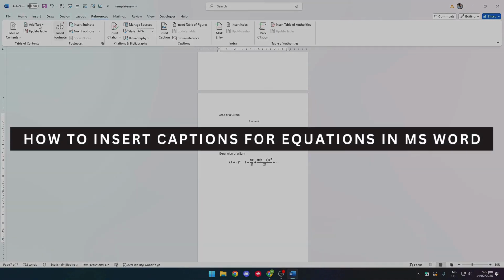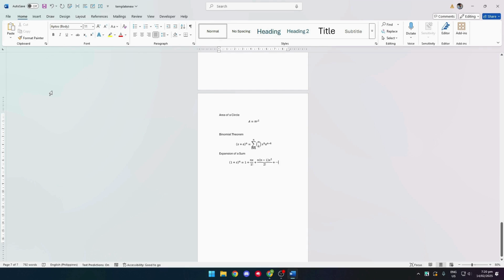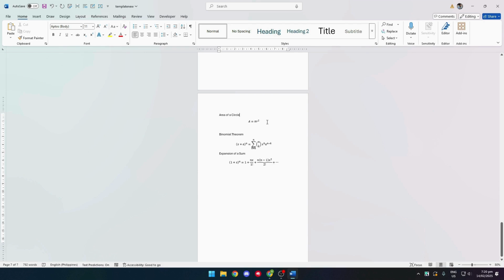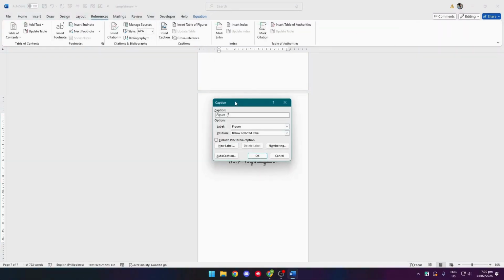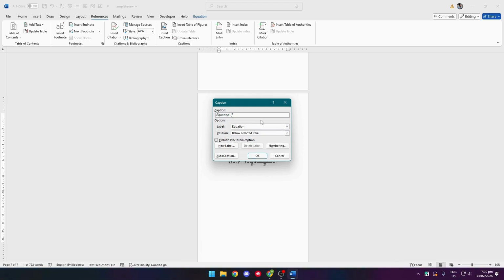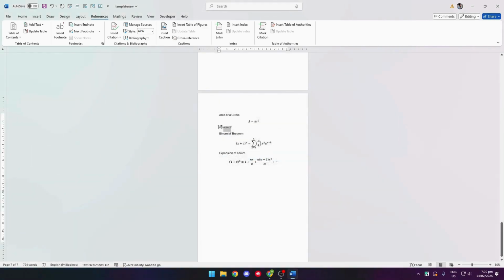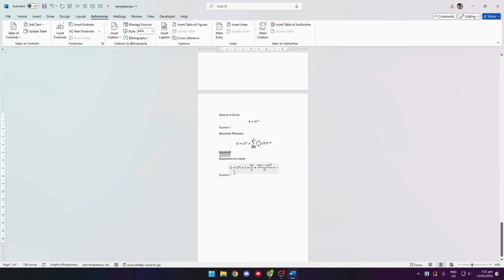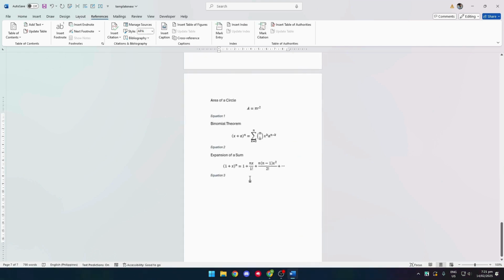How to Insert Captions for Equations in MS Word | Microsoft Word Tutorial (2027)